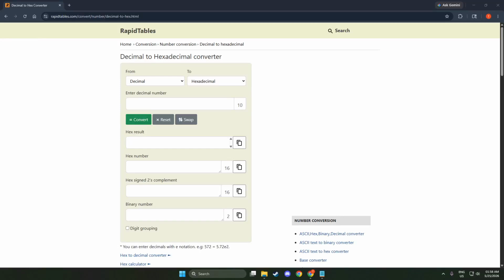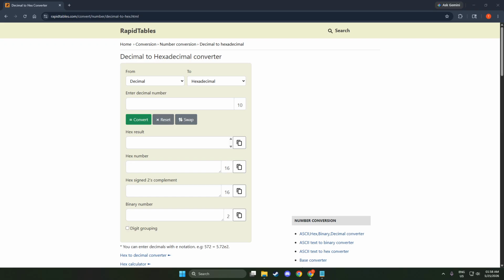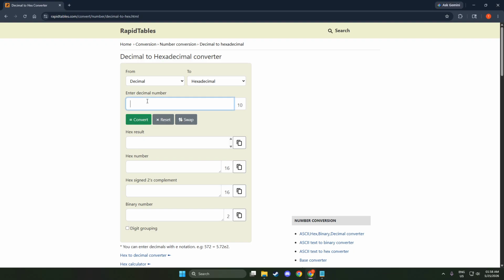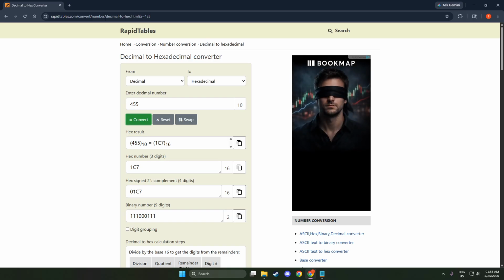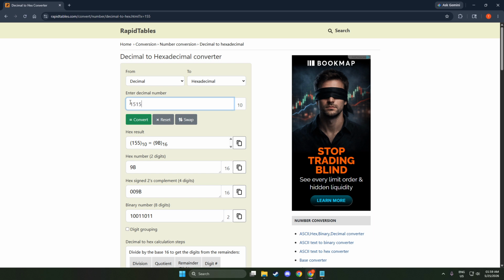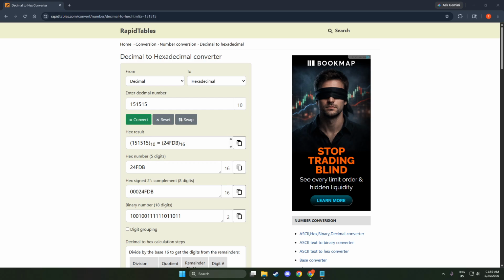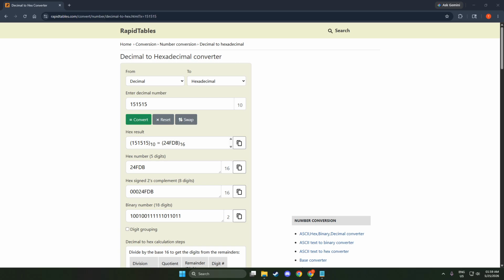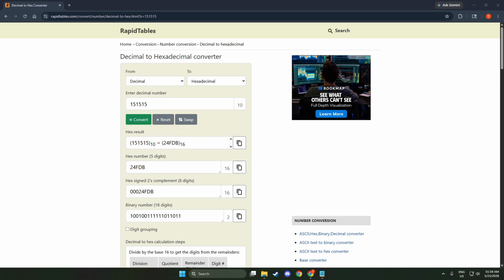How to Convert Decimal to Hexadecimal [2026 Full Guide]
How to Convert Decimal to Hexadecimal

In this video, we show you exactly how to convert decimal to hexadecimal values using both manual calculation methods and digital tools. We explore the fundamental relationship between base-10 and base-16 numbering systems to ensure you can perform these conversions accurately for any programming or data task.

Understanding how to translate decimal numbers into their hexadecimal counterparts is essential for web development, memory addressing, and low-level system programming. By mastering this conversion, you gain a deeper insight into how computers represent data, which improves your ability to debug code and manage hardware-related configurations effectively.

Technical Specs:
Software: Calculator / Programming IDE; Feature: Number System Conversion.

decimal to hexadecimal, how to convert decimal to hex, hex conversion tutorial, base 10 to base 16, hexadecimal system explained, programming math, computer science basics, data representation, hex calculator, binary to hex, decimal conversion guide, math for developers, coding tutorials, number bases, system programming math